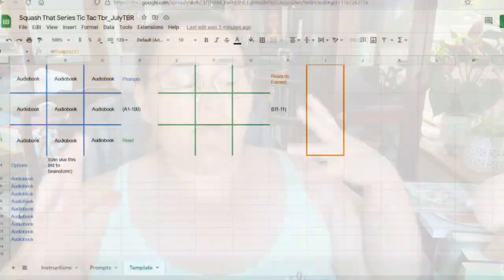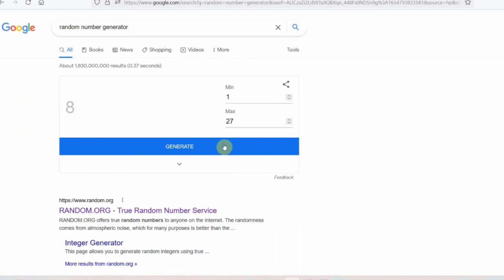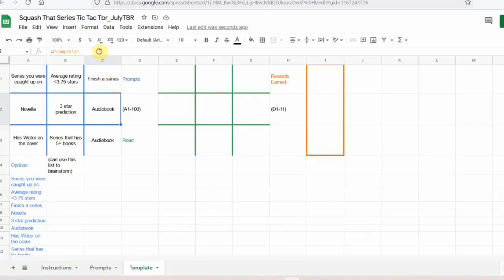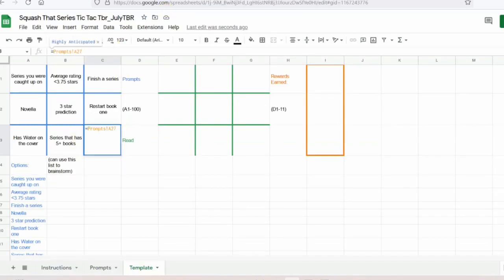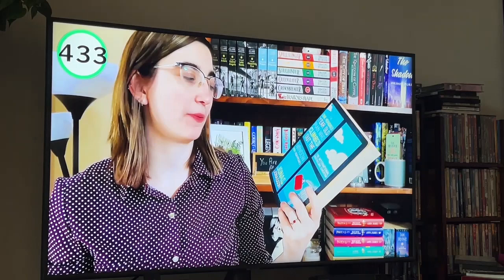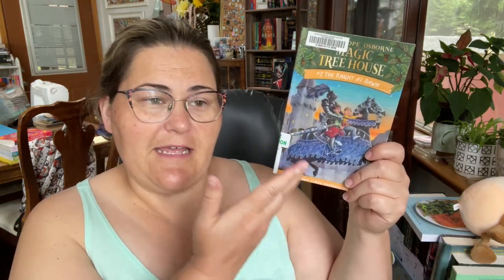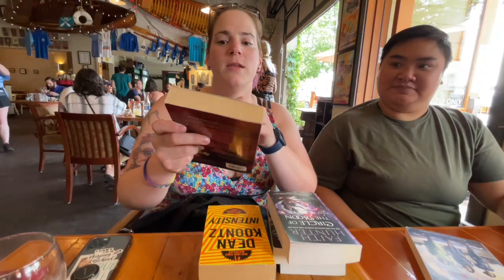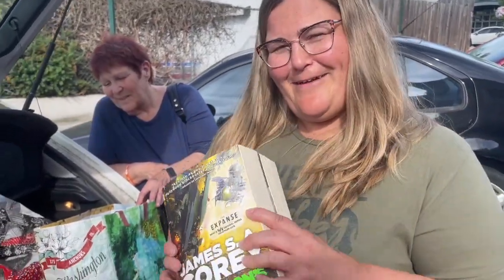Squash That Series Reading Vlog | July 2022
Hi Friends!

Back in July I participated in the Squash That Series 4-day readathon...to the best of my ability haha.  Now that I'm getting back to creating content, I wanted to get this video edited and up for your viewing pleasure :)

Oh and if you noticed the little Paige cameo and would like to check out her channel, you can find that here :)

- Instagram (even though I'm not the best at social media haha)
- Amazon wishlist